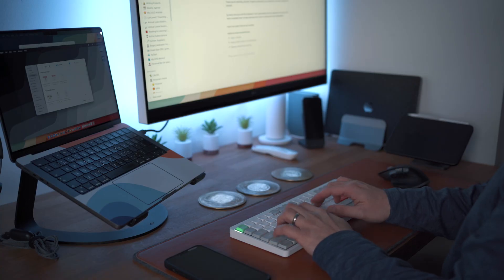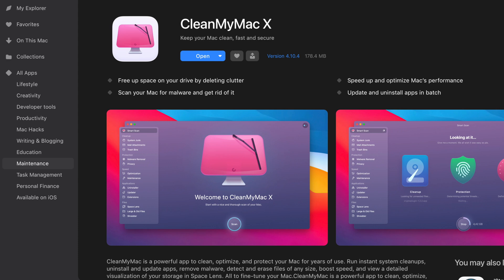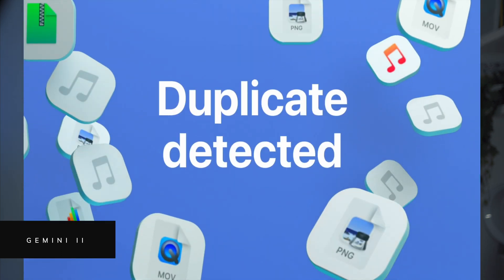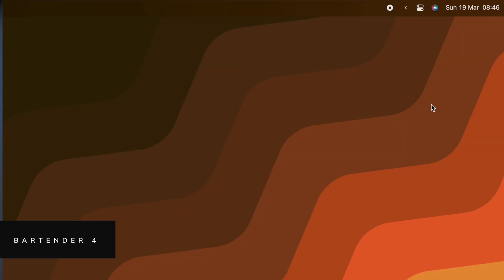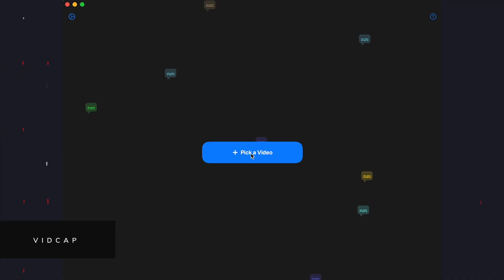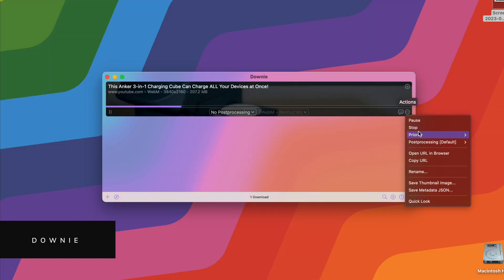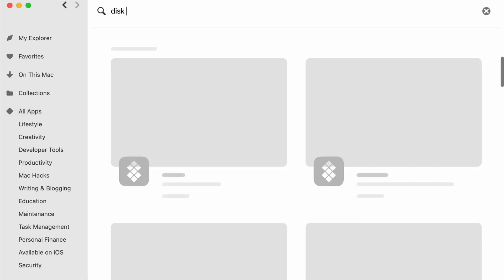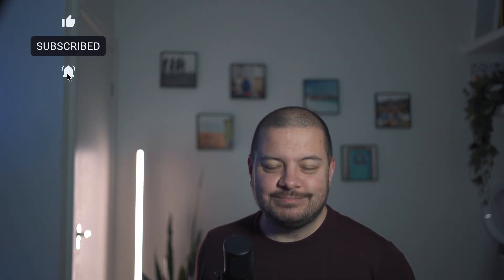Unlock the Secret Behind Subscriptions: What's *in* Setapp?!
This video is about my favourite apps available on Setapp, a subscription service that provides access to over 240 paid apps for one monthly fee. I'll be sharing the apps I use most often to stay productive, speed up my creative workflows, and generally level up how I use my Mac to solve problems quickly. These apps include Session, Gemini, Moneywiz, Bartender, iStat Menus, Vidcap, and Downie. I'll explain how each of these apps works and why they're so useful, and give you a sense of what you can expect from Setapp as a whole. Whether you're a long-time Mac user or just getting started, this video will help you discover some of the best apps available to help you get your work done quickly, better, and faster.

🔗 RELATED

📨 MONTHLY NEWSLETTER

🖥 SETUP